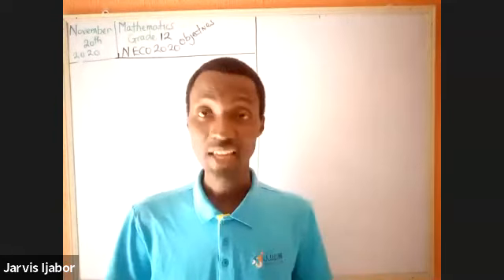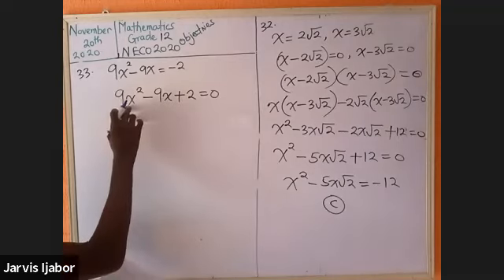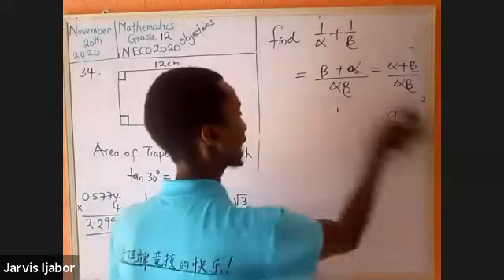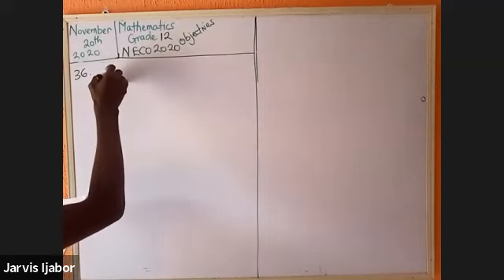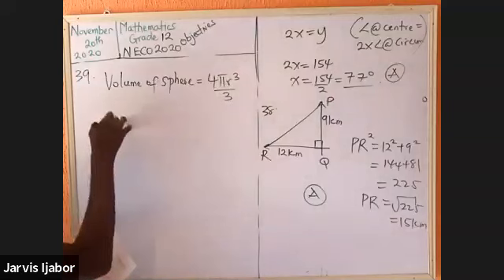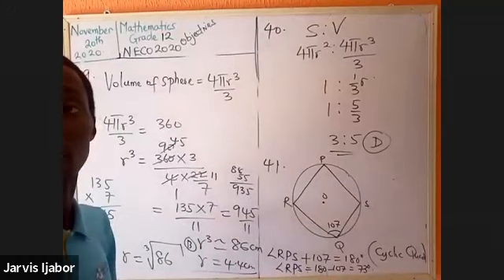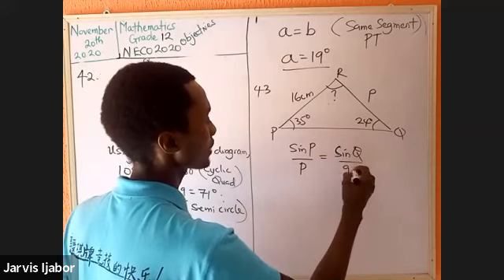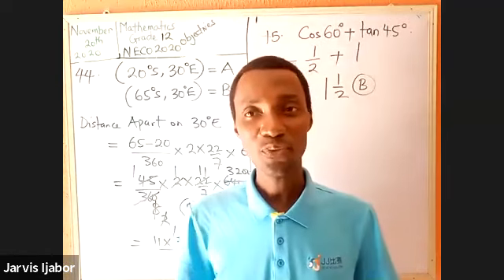NECO SSCE 2020 solutions OBJ 31 - 45 Grade 12 (SS3)